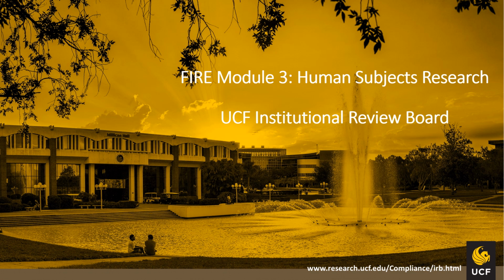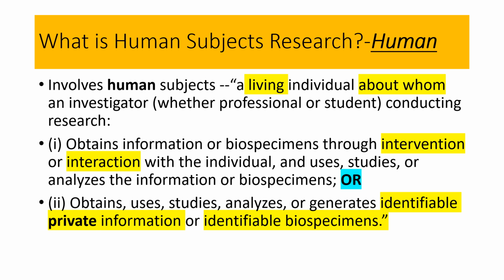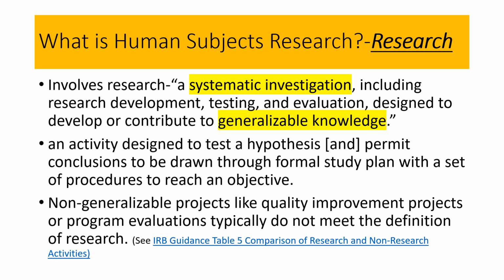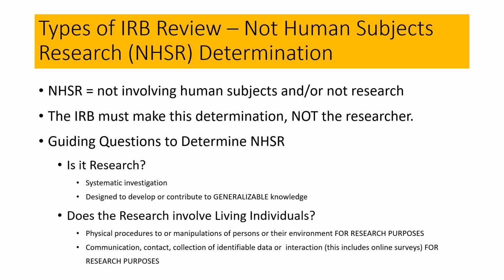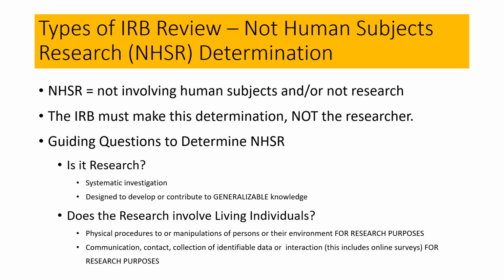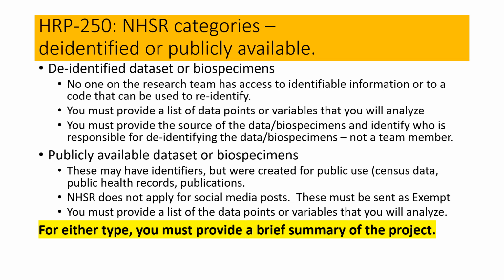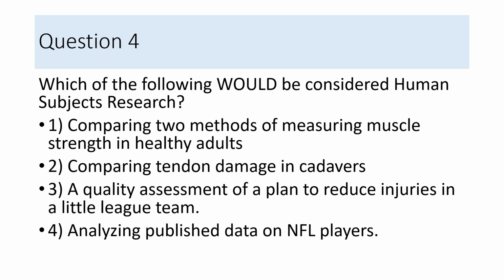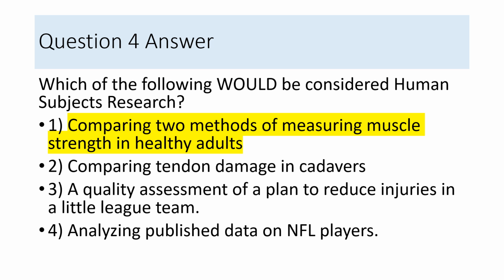UCF IRB | F.I.R.E. Module 3: Human Subjects Research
This tutorial is part of a series of clips that focus on explaining the IRB process for UCF College of Medicine FIRE students. The Focused Inquiry & Research Experience (FIRE) program provides and facilitates opportunities for each COM student to directly experience and participate in scientific research applicable to the practice of medicine. This video series is useful for FIRE program researchers at the University of Central Florida (UCF).

To find more information about UCF's IRB, visit the following

Timestamps:
0:00 Start
0:22 What are human subjects?
3:40 What is research?
5:48 What is NHSR?
7:41  Deidentified or publicly available data
9:40 Non generalizable research
11:43 Knowledge check

The UCF IRB Learning Center is a resource from the Office of Research and Commercialization at the University of Central Florida.